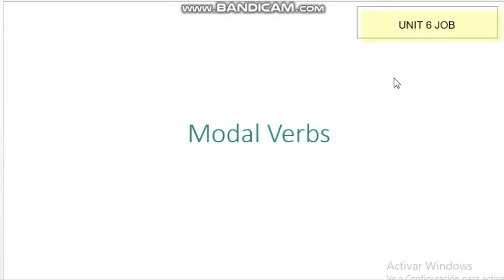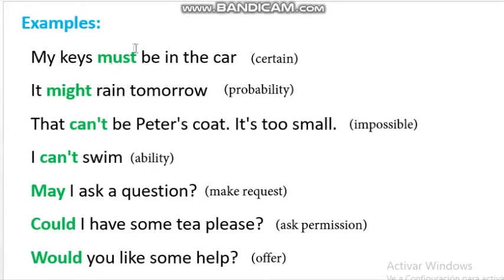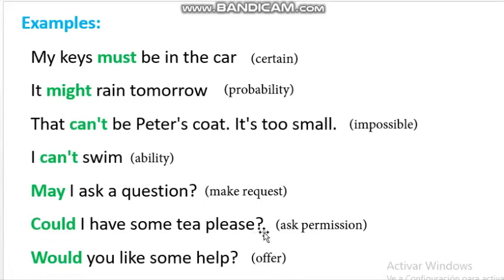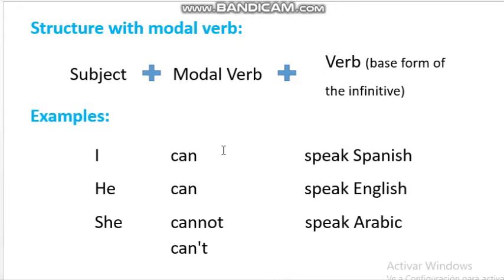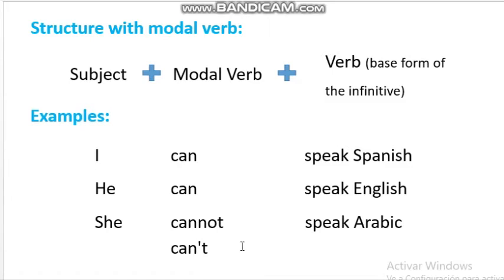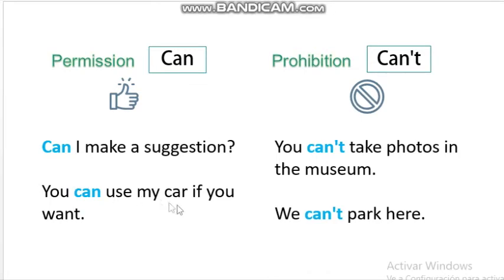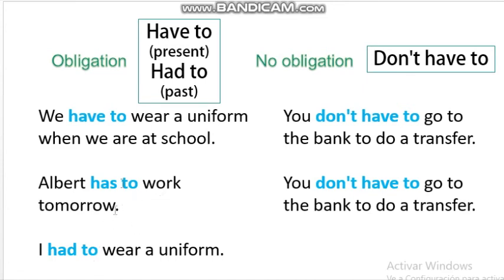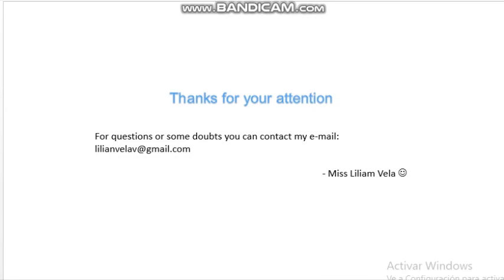Modal Verbs - Unit 6 Job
Remember to take notes and reach out for questions or doubts.